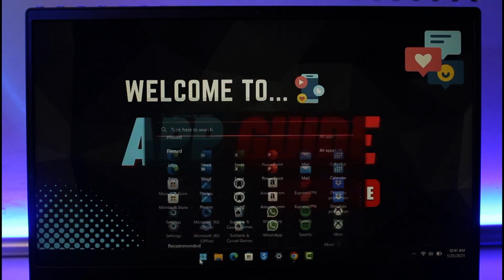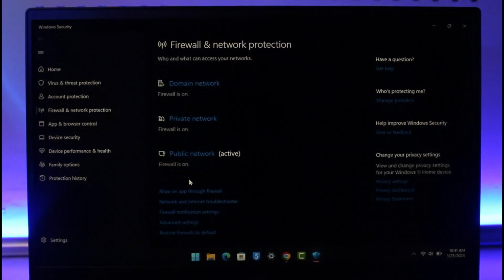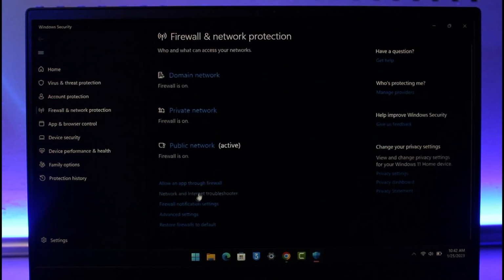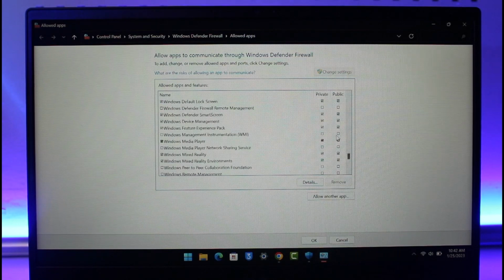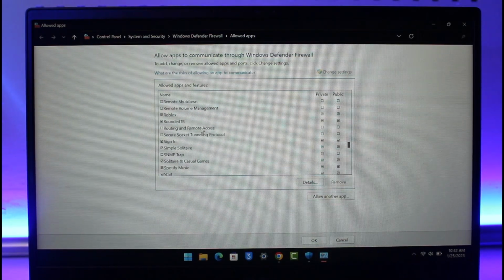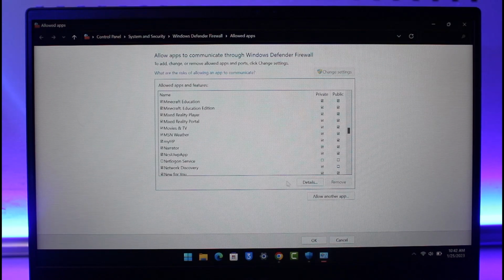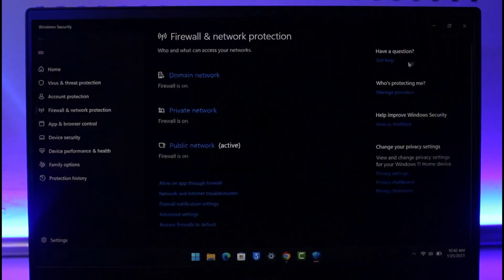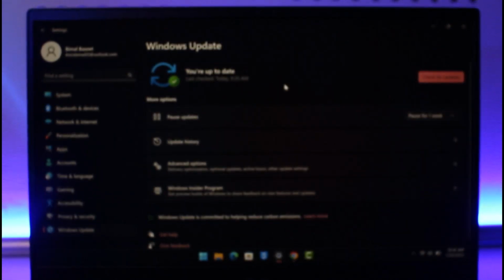How To Fix Valorant UnrealCEFSubProcess.exe on PC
This video guides you through an easy step-by-step process to fix Valorant UnrealCEFSubProcess.exe on your PC. So make sure to watch this video till the end.

~ Chapters:
0:00 Introduction
0:18 Close Valorant Processes
0:37 Firewall Protection
1:41 Windows Update
1:52 Conclusion